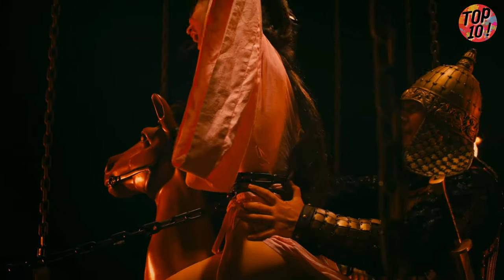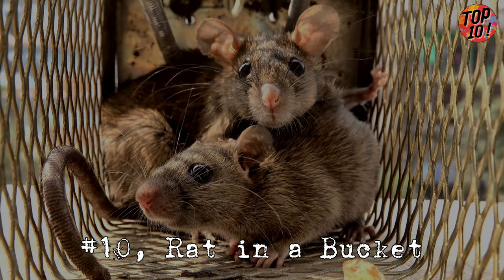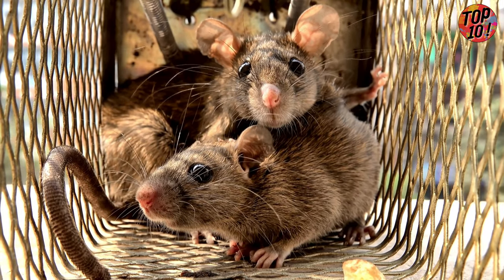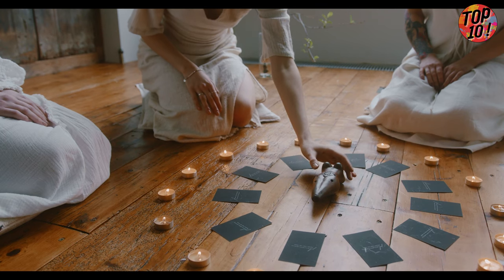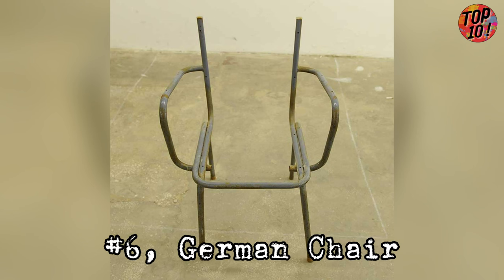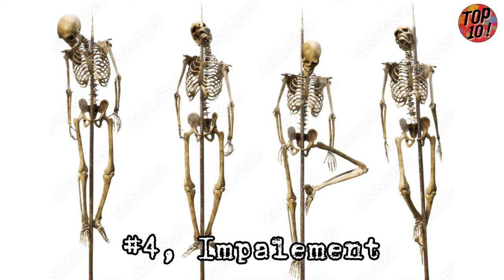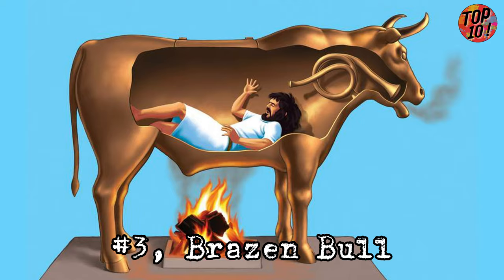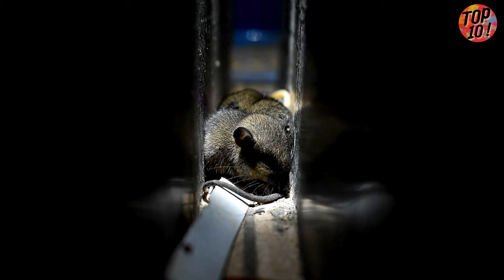10 Worst Torture Methods in History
11 Most Brutal Torture Methods

Welcome back to Top 10 Global, where we embark on a chilling journey through the darkest annals of human history. Today, we confront the grim realities of some of the most brutal forms of punishment ever devised by mankind. From ancient civilizations to modern atrocities, prepare yourself for a harrowing exploration into the depths of human cruelty. The horrors we uncover may shock you, but they serve as stark reminders of our capacity for unimaginable brutality. Brace yourself as we dive into this bone-chilling expose. 💀

Segment 1: Ancient Methods of Torment 🔥
Our journey begins by delving into the cruel and barbaric methods of torture employed by ancient civilizations. From the chilling tales of the rack to the gruesome spectacles of impalement, we confront the stark realities of life in eras where pain and suffering were often wielded as tools of power and control.

Segment 2: Medieval Torture Devices ⚙️
Next, we turn our attention to the dark ages, where the invention of elaborate torture devices reached new heights of sadistic ingenuity. From the infamous head crusher to the terrifying Judas Cradle, we uncover the twisted minds behind these instruments of torment and the agony they inflicted upon their unfortunate victims.

Segment 3: Modern Atrocities ⛓️
Our exploration wouldn't be complete without confronting the grim realities of modern-day torture and oppression. From the use of electroshock devices like the Tucker Telephone to the horrifying practices of more recent conflicts, we shine a light on the enduring legacy of cruelty and suffering that persists into the present day.

Conclusion:
As we conclude our journey through the darkest punishments in history, we are left to contemplate the depths of human depravity and the enduring scars it leaves on our collective conscience. While these horrors may belong to the past, they serve as sobering reminders of the importance of empathy, compassion, and the constant struggle for a more just and humane world. Join us in reflecting on these grim truths, and let us strive together to ensure that such atrocities never again stain the pages of history. Thank you for joining us on this journey. 💡

00:00 Intro
00:29 No.11 The Rack
01:29 No.10 Rat in the Bucket
02:41 No.9 Necklacing
03:48 No.8 Head Crusher
05:03 No.7 Tucker Telephone
06:11 No.6 German Chair
07:09 No.5 Flaying
08:06 No.4 Impalement
09:03 No.3 Brazen Bull
09:52 No.2 Judas Cradle
10:22 No.1 The Wooden Horse
11:57 Ending